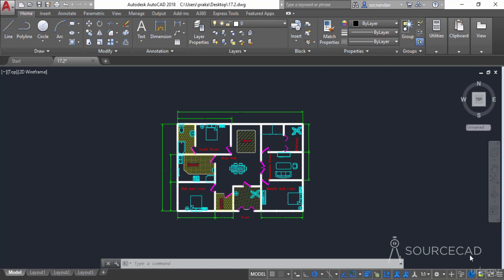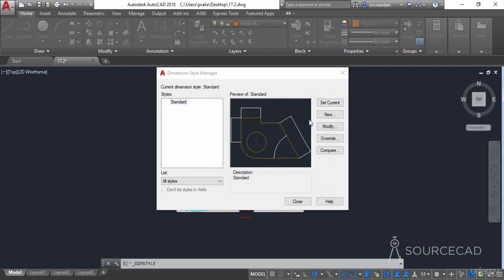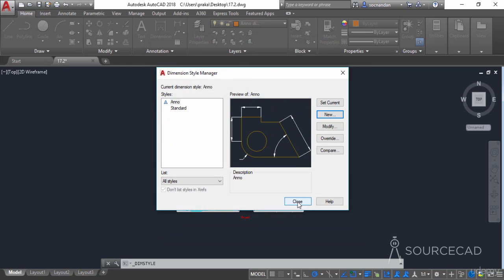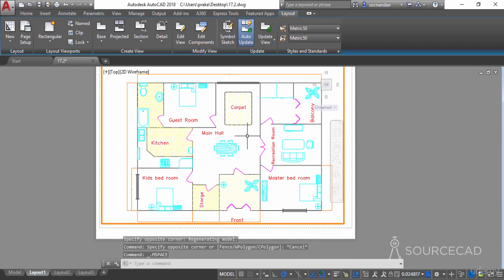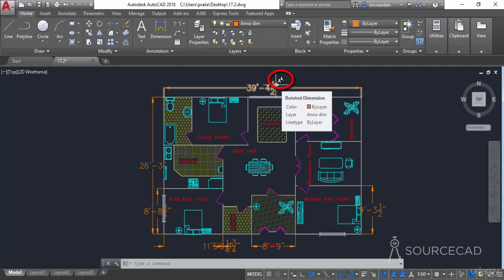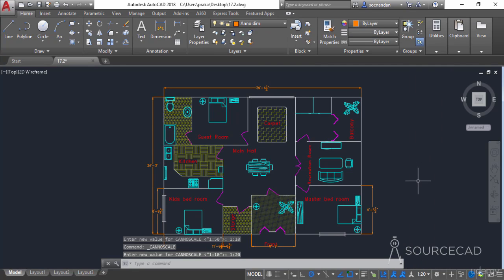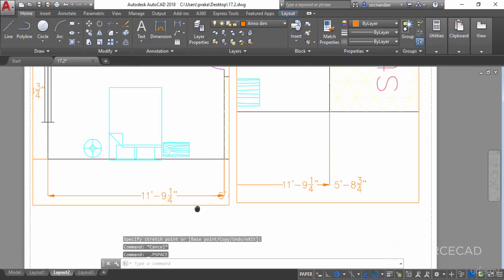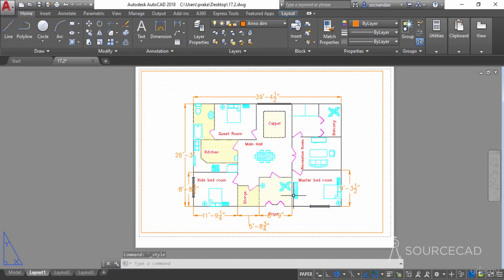141 Making annotative objects